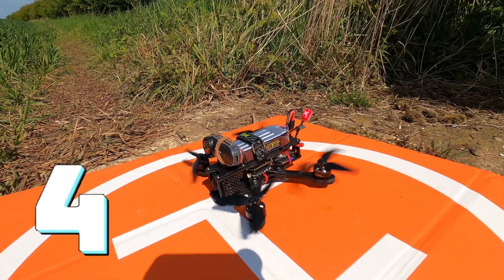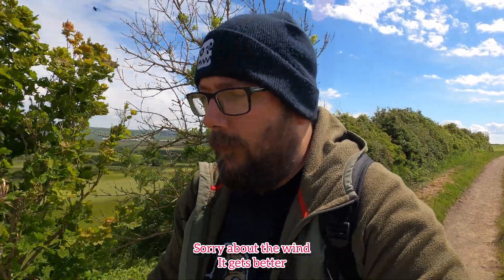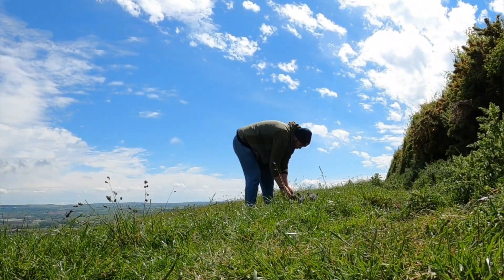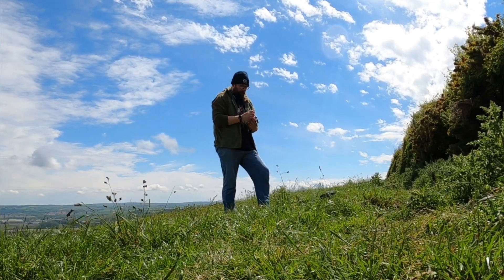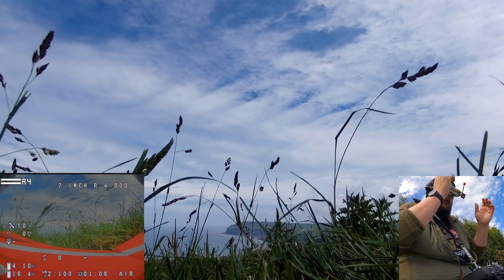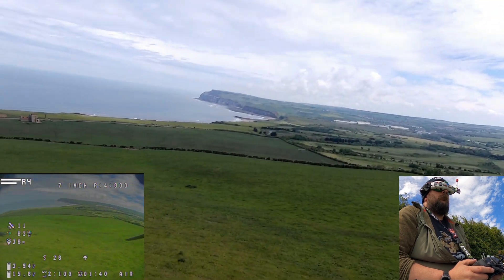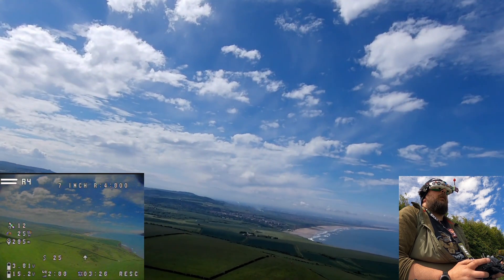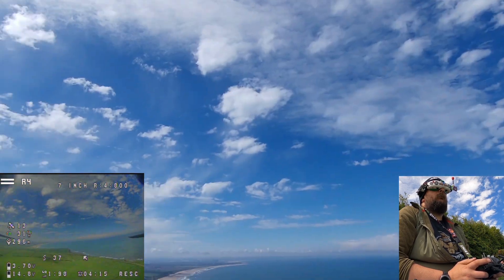Going long range. Part 3-Testing GPS rescue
In part 3 of my long range series i finally get out and fly.
I go to the cliffs near where i live and test out the GPS rescue settings i've set up in the previous 2 videos .

Matt